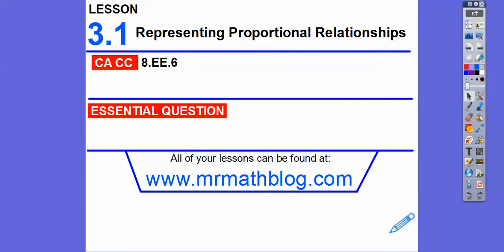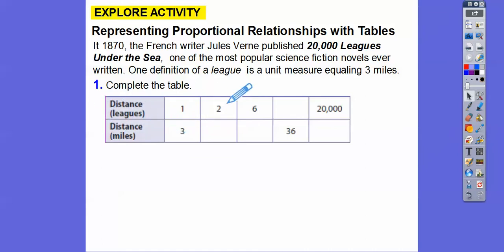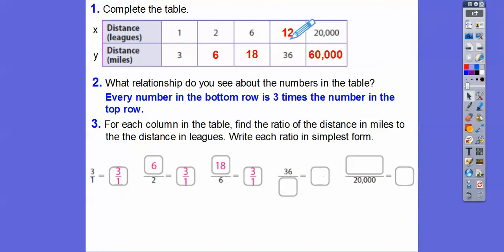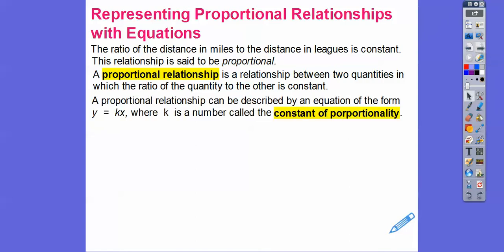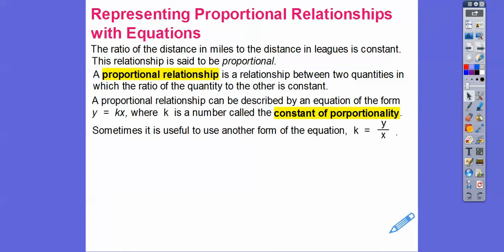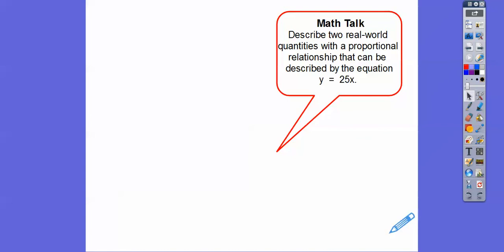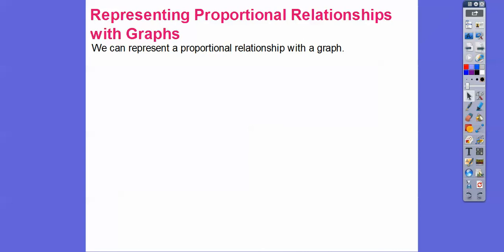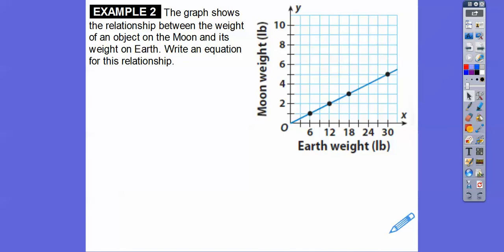Representing Proportional Relationships - Lesson 3.1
Here we use y =kx, where k is the "constant of proportionality."